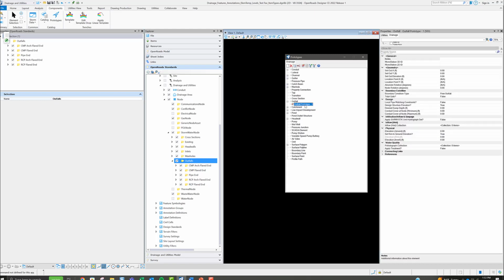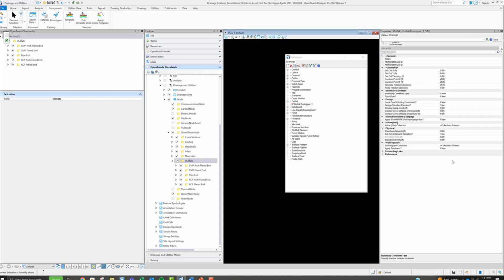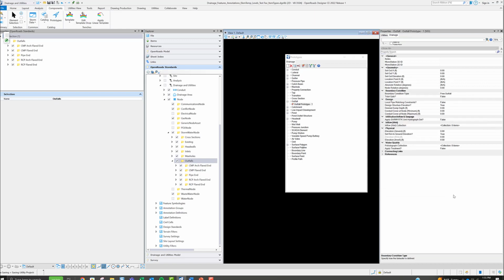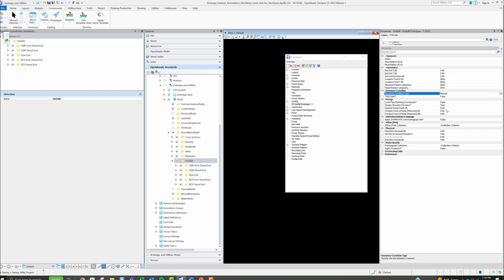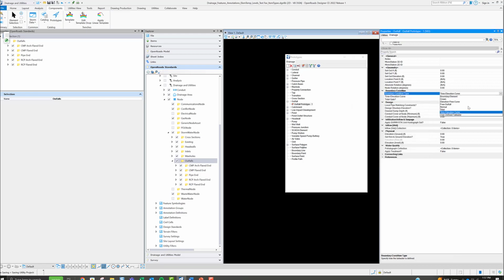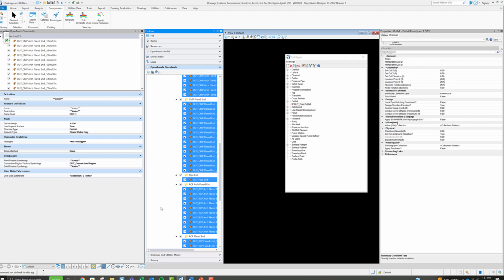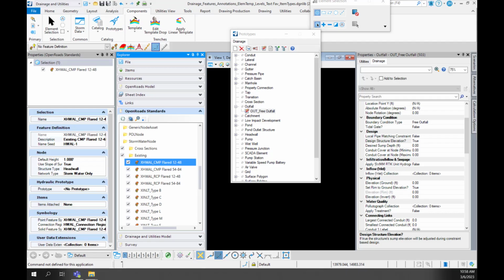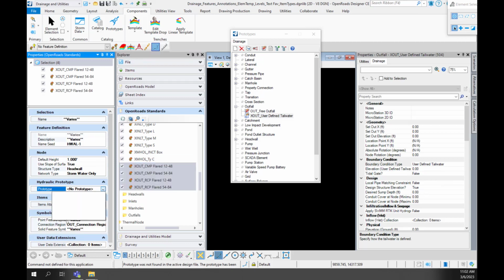Video 27 9 9 Prototypes for Outfalls